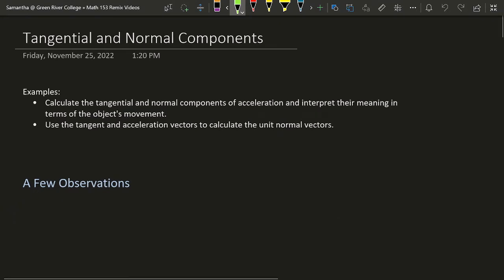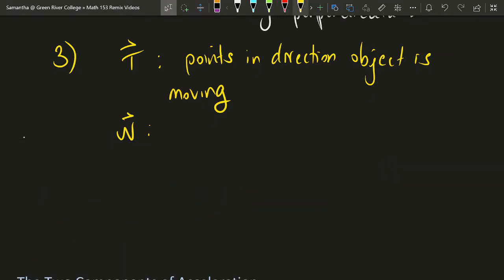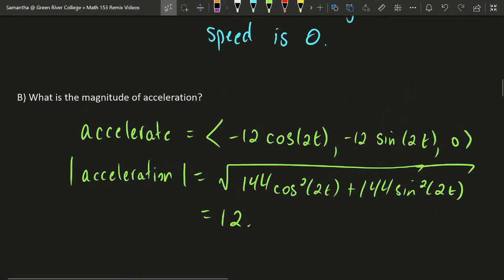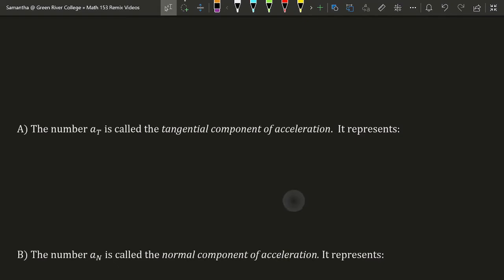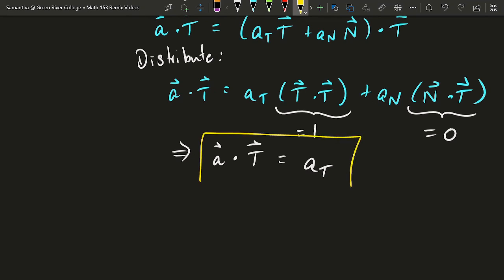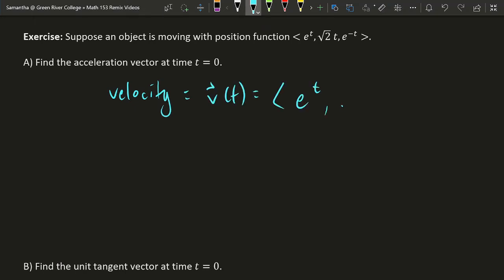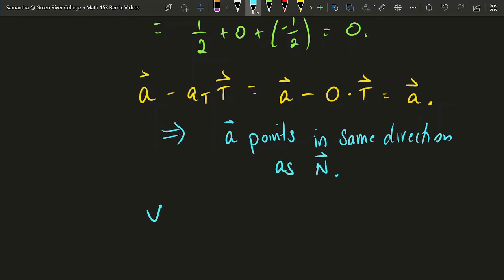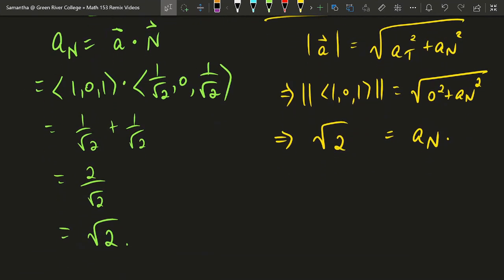Calculus III - Tangential and Normal Components of Acceleration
00:00 Introduction
00:30 A Few Observations
05:30 Two Components of Acceleration
14:22 Properties
19:50 Example